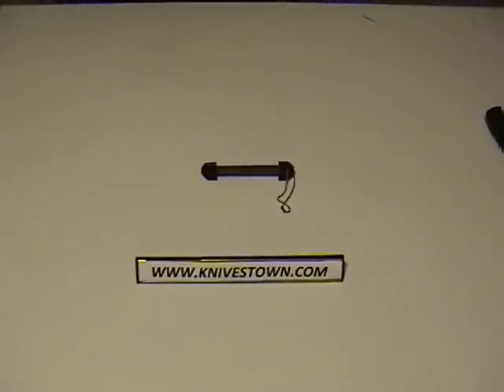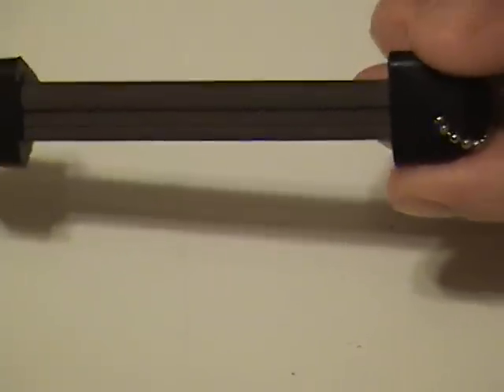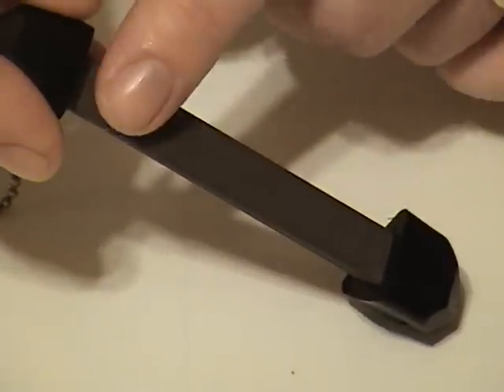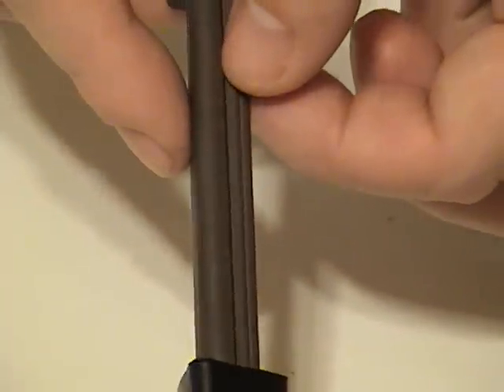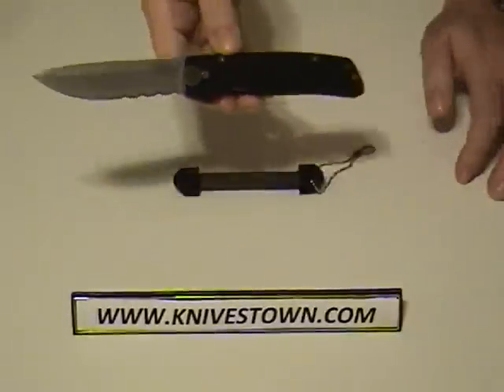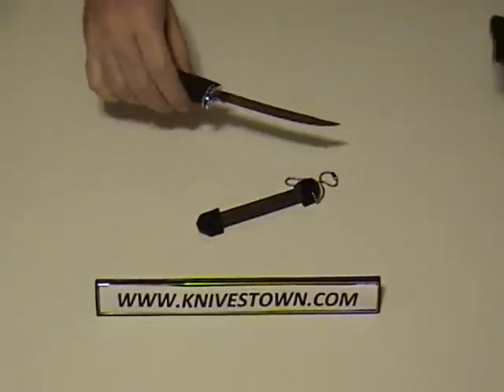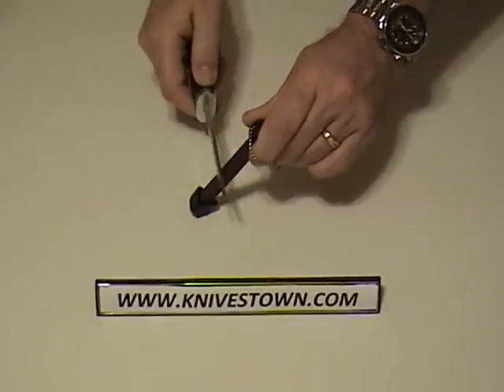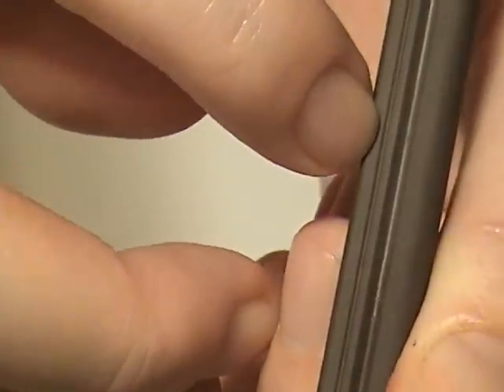Knife Sharpener - GATCO Diamond TRI-SEPS